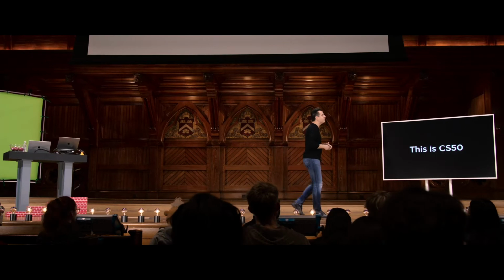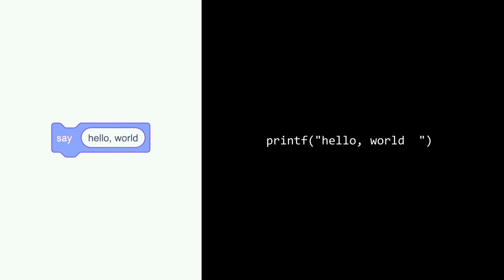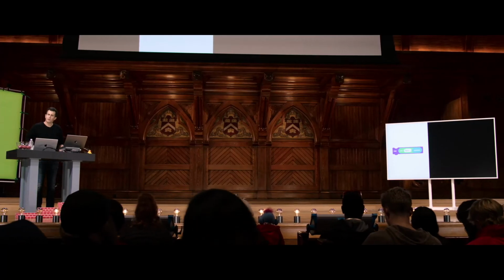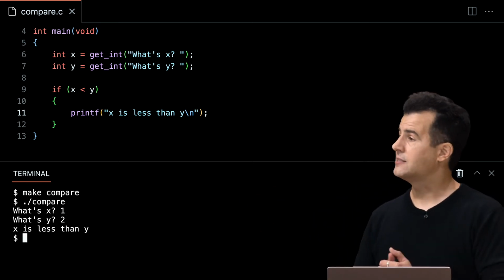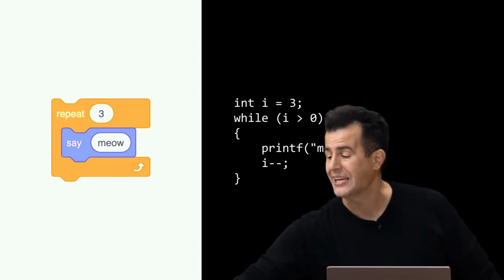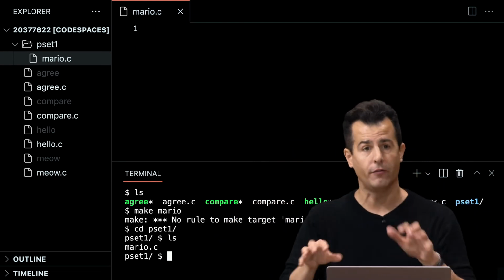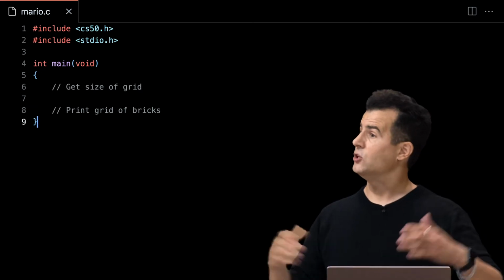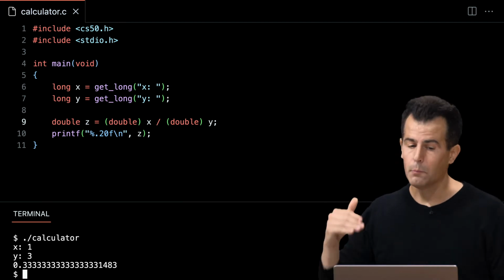Lecture 1 - C